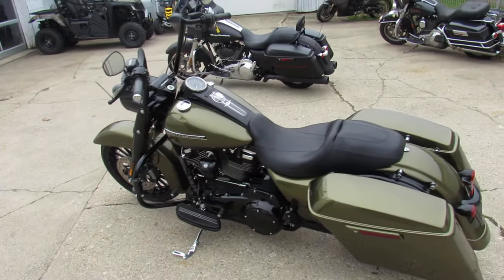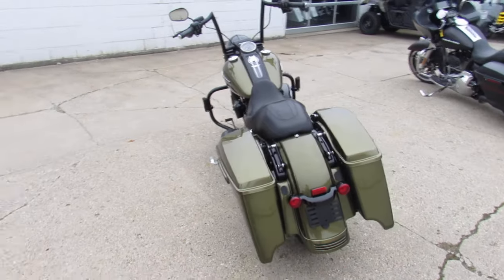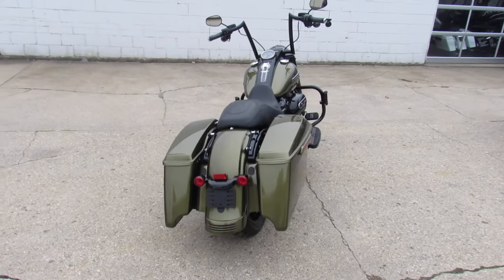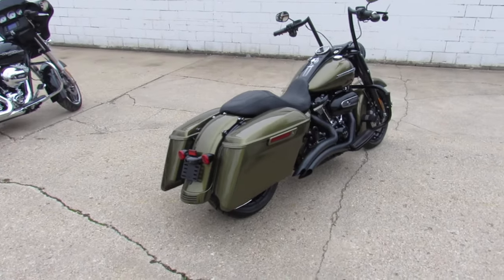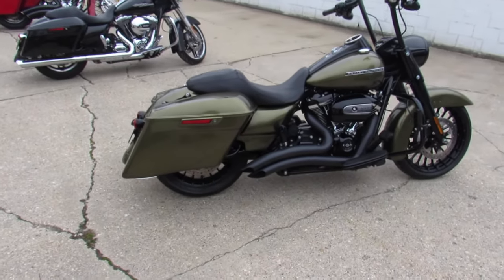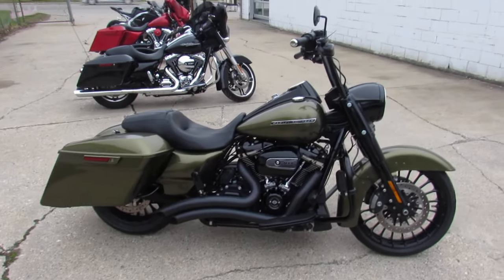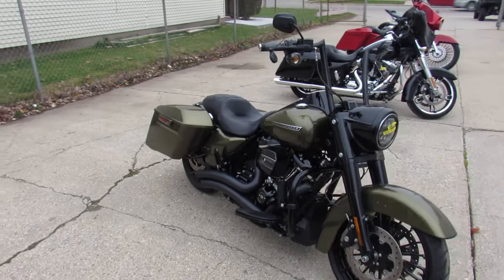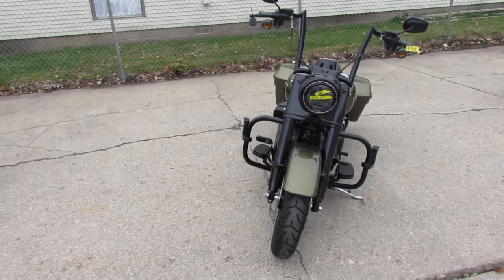2017 Harley Road King Special FLHRXS U5021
2017 Harley Road King Special FLHRXS U5021